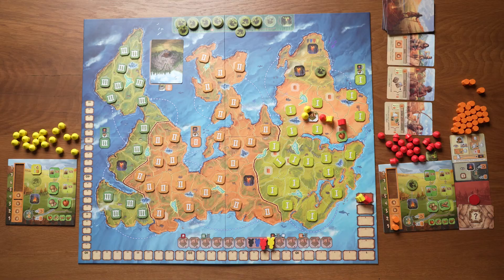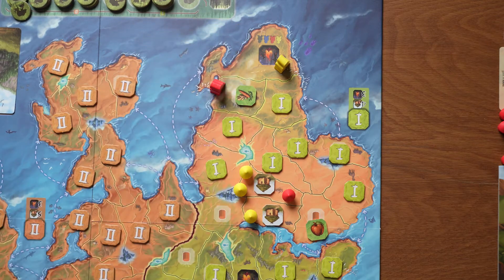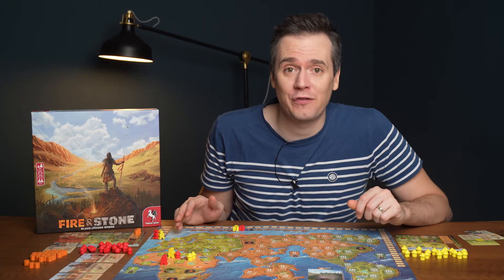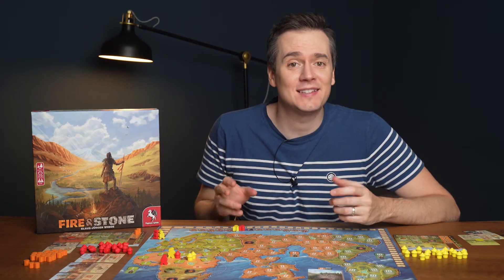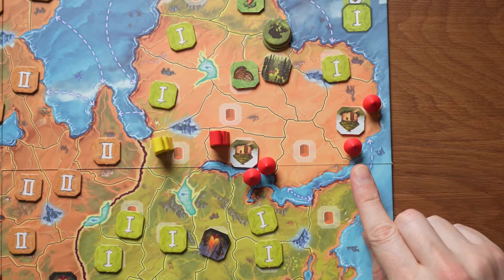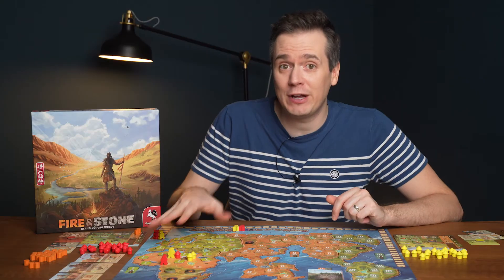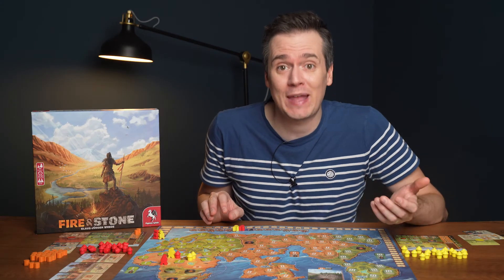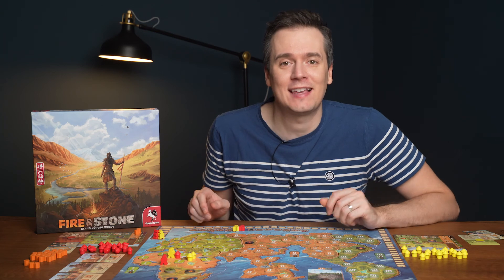FIRE & STONE |EN| Teaser | Pegasus North America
► Get to know more about FIRE & STONE online:
Europe:

►  FIRE & STONE 🧒 10 years and older ⏱ 45 - 60 Min 👥 2 - 4 Players
In Fire & Stone the players lead their tribe through the Stone Age. They scout new lands, harvest nuts and mushrooms and finally build villages. The aim of the game is to have the most successful tribe by exploring new lands, building huts and gathering resources. With the invention of new tools and techniques like ship building or pottery the expansion of the player’s tribe can even be accelerated.

►► Follow Pegasus Spiele & Pegasus North America on Social Media◄◄